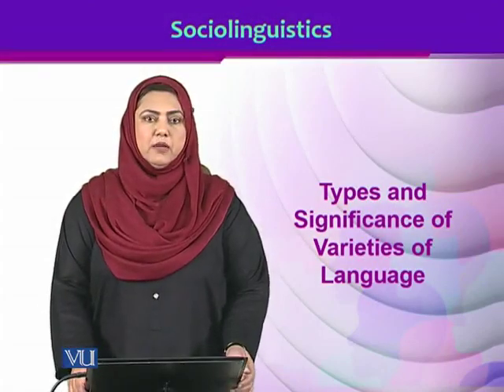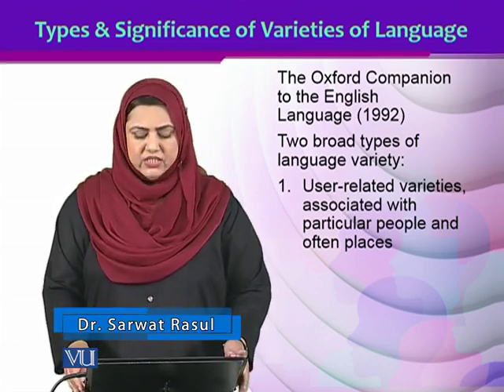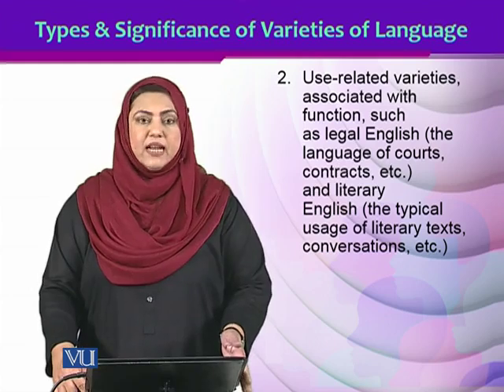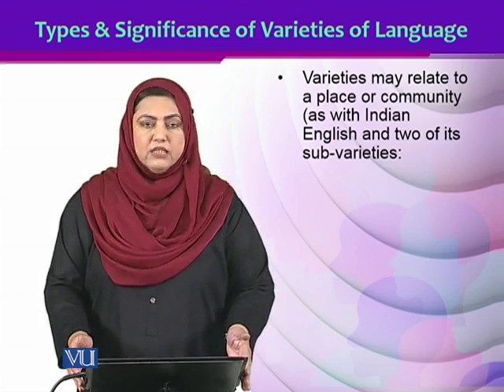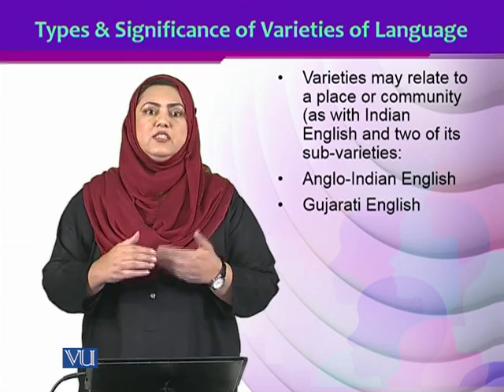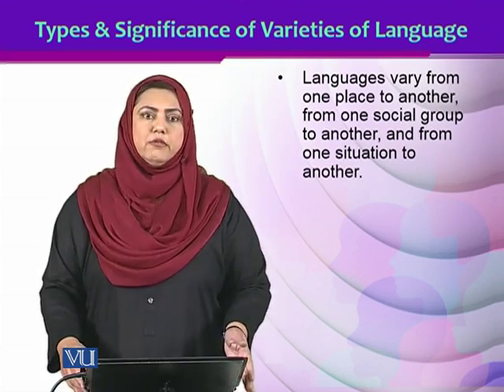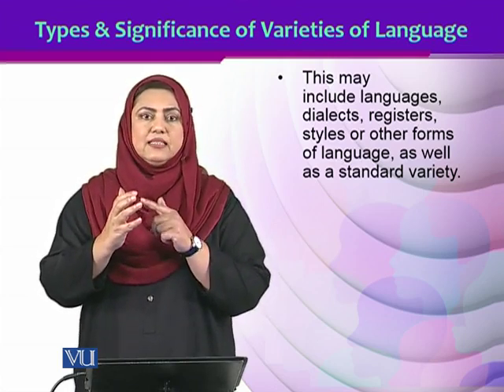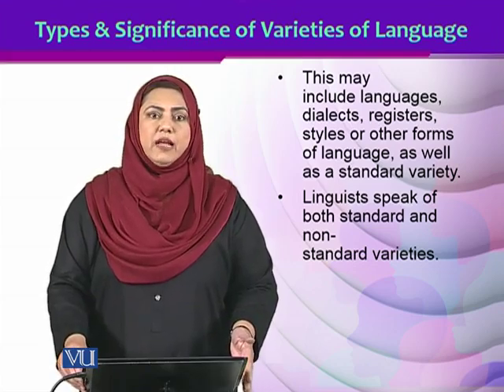ENG510_Topic014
ENG510 – Sociolinguistics